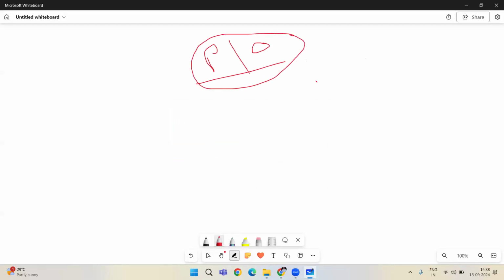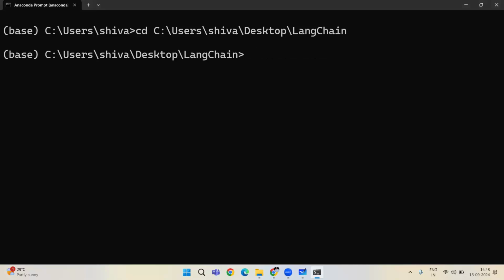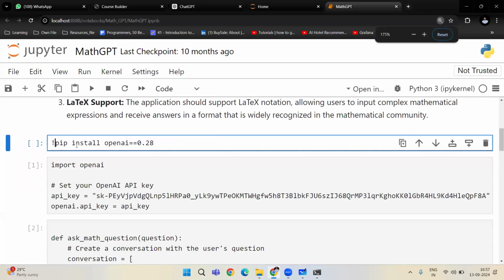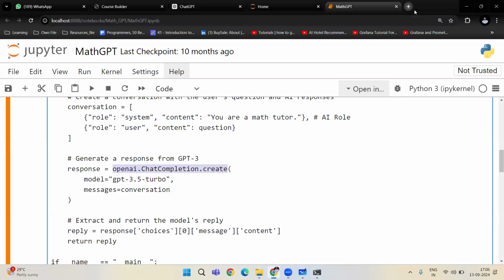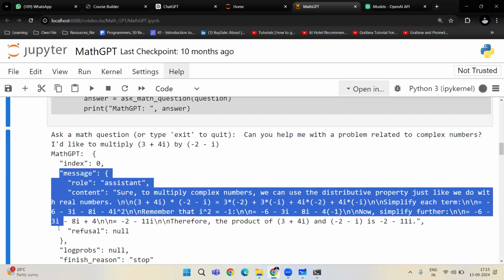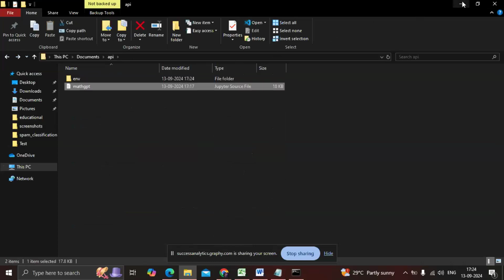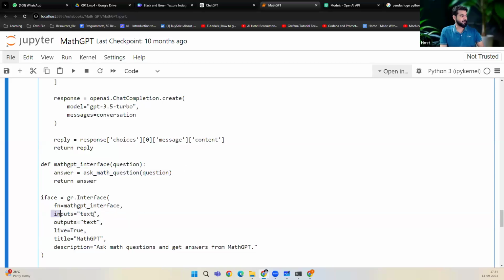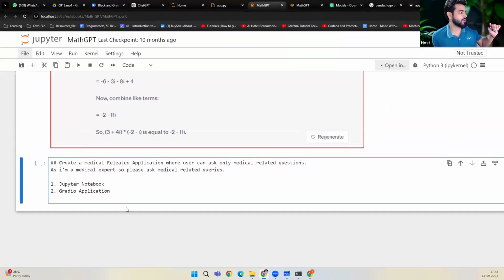Recording Live Class Link 66e42e844c57301848a497ed